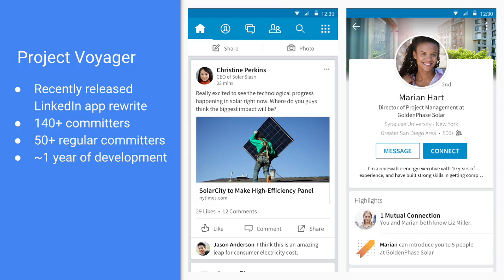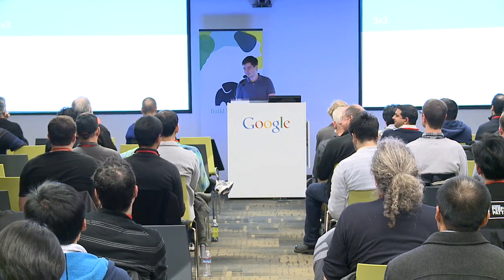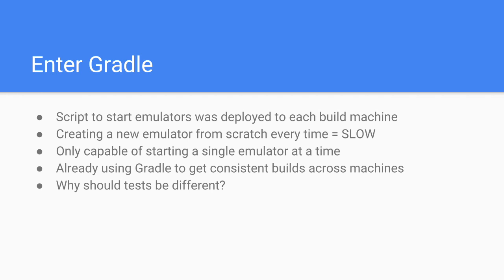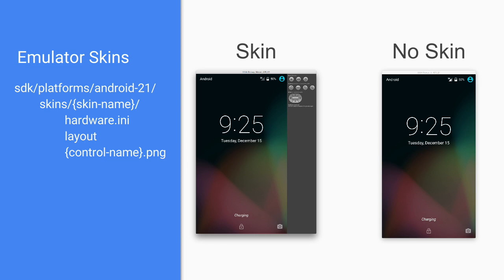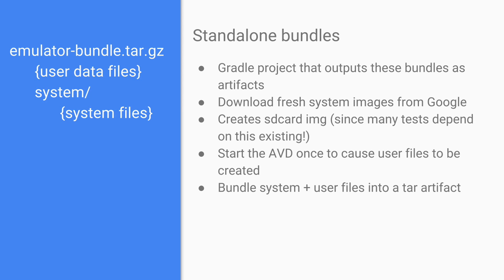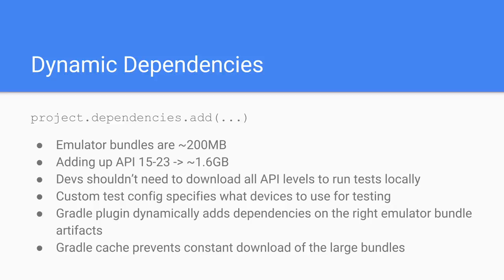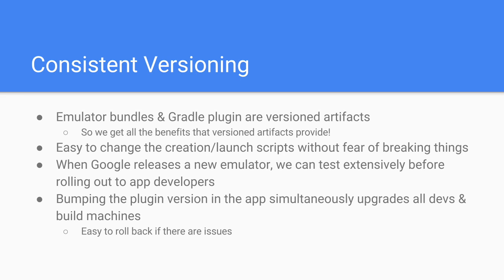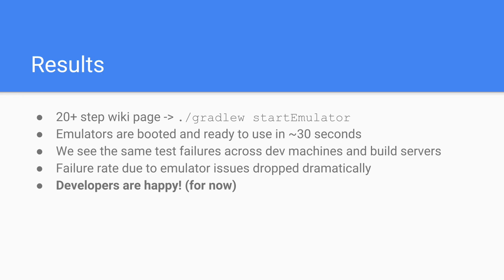Linkedin | Consistent Android Testing Environments using Gradle - Drew Hannay | 2015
Find any help here from the free documentation to the expert training

Bay Area Gradle Users Meetup  @ Google - December 17, 2015
Consistent Android Testing Environments using Gradle by  Drew Hannay